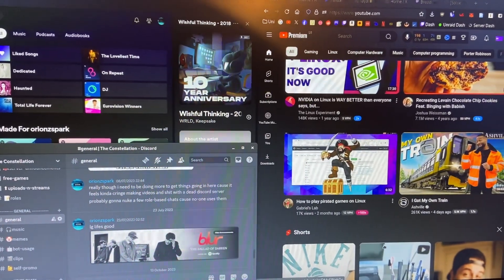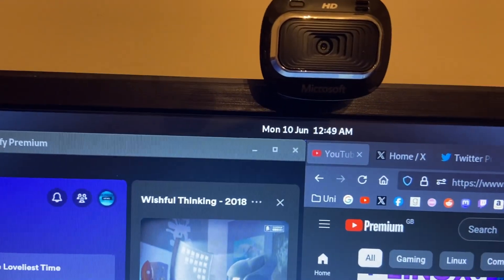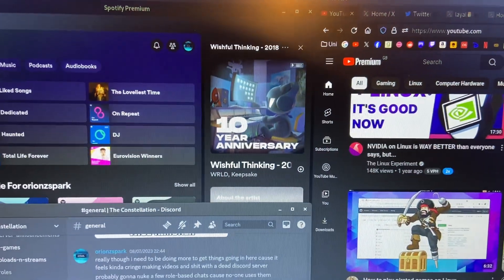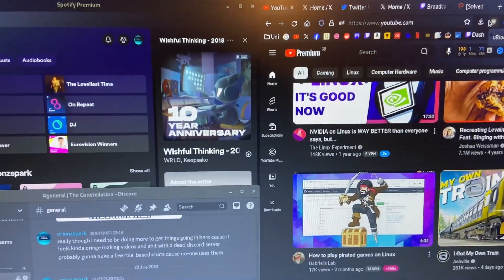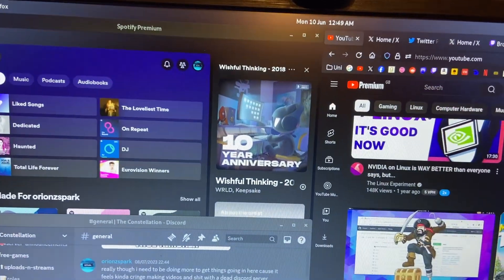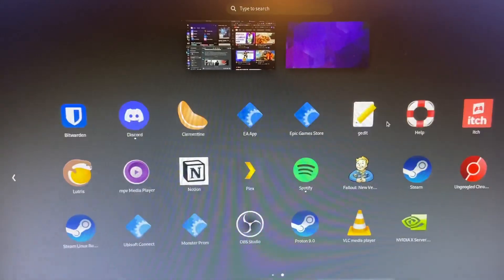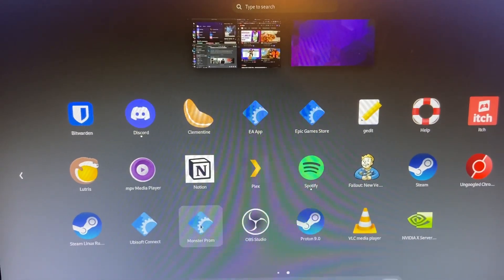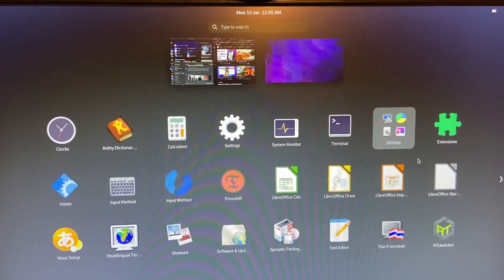i installed linux (onelastyear 283)